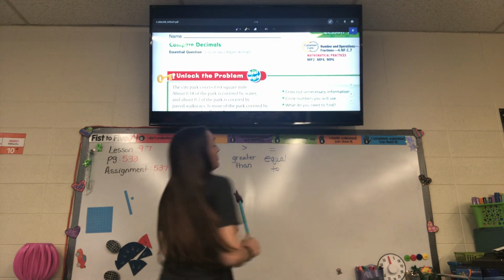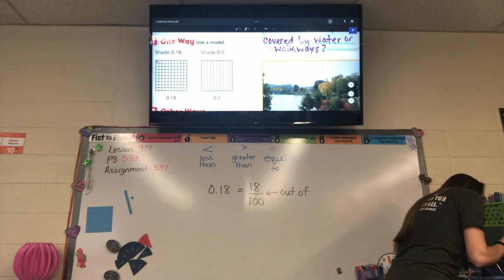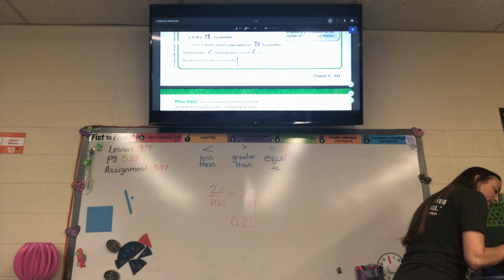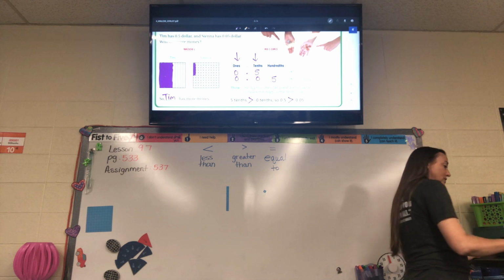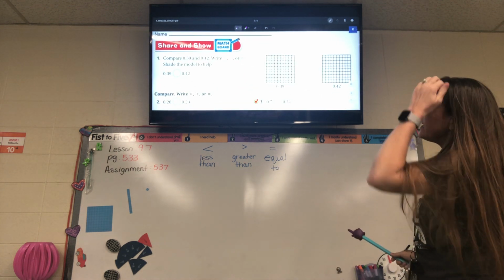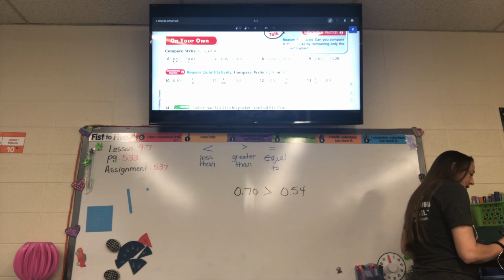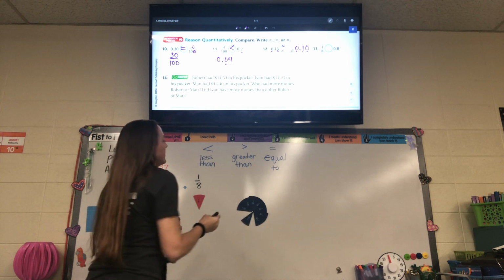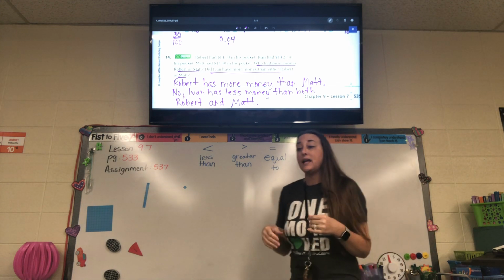Lesson 9.7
Lesson 9.7 (watch on 4/27)